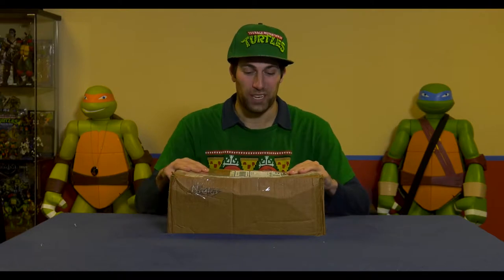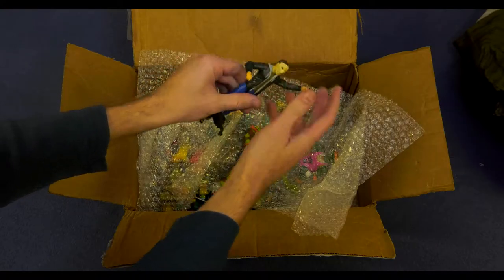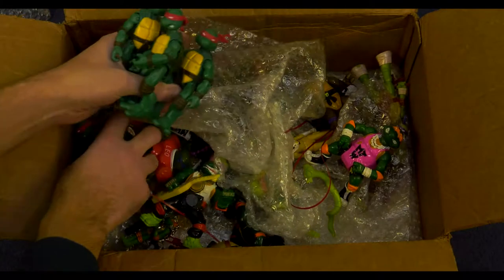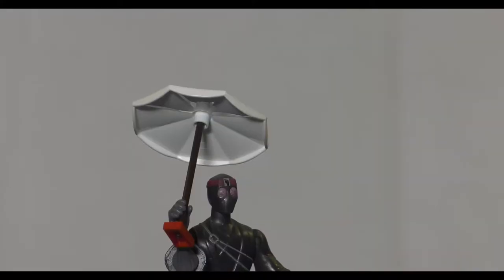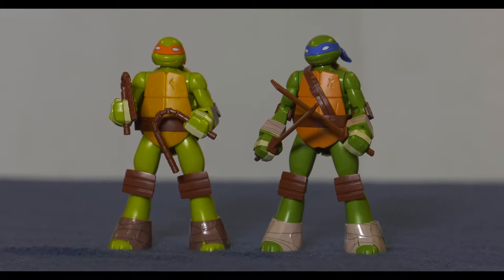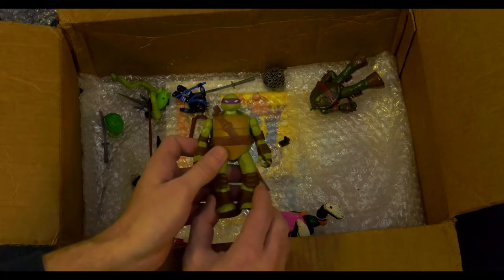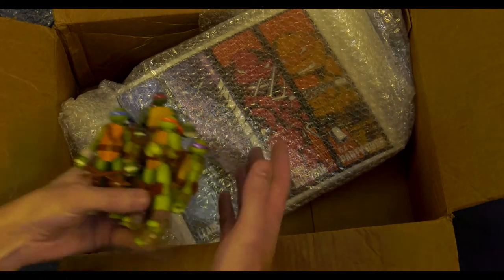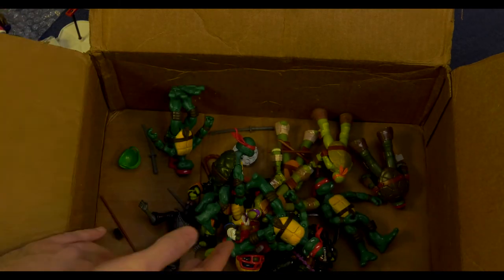JC's TOY VLOG: Unboxing HUGE BOX!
I dive into this massive huge box sent to me from an awesome dude named Ben.